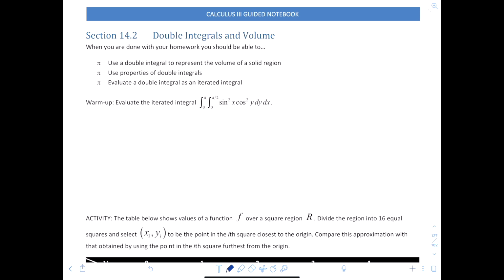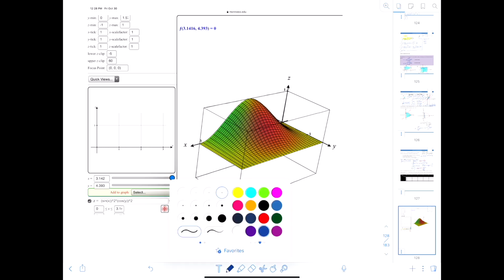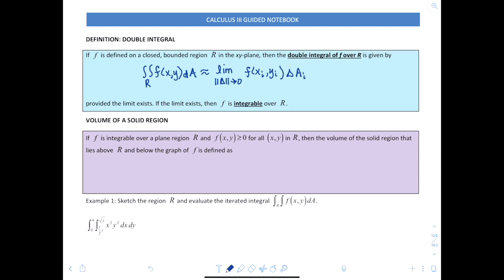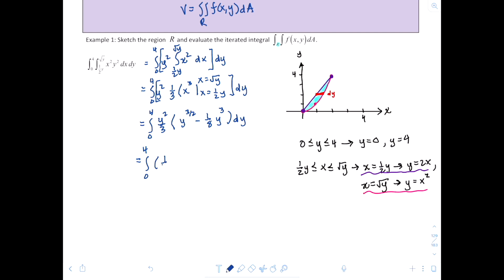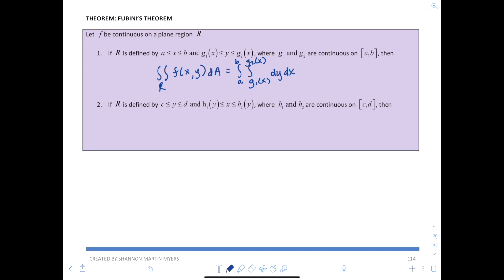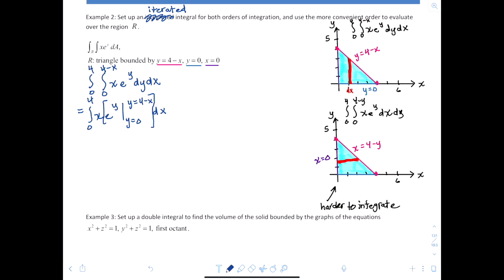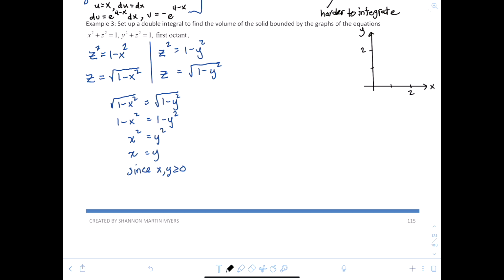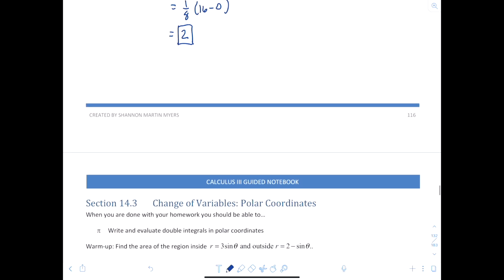14.2: Double Integrals and Volume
This video is based on the Larson and Edwards Calculus text and covers double integrals and volume.